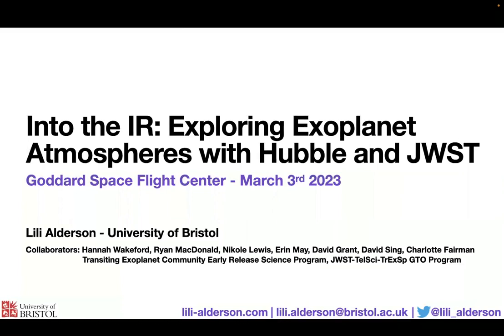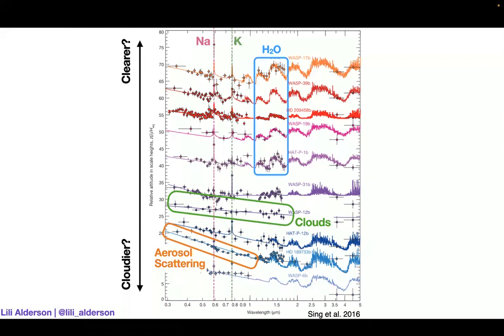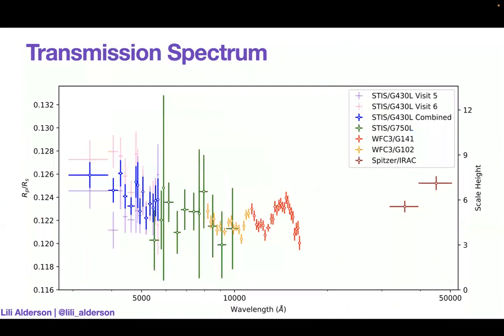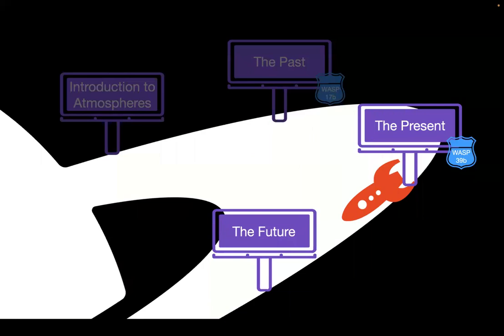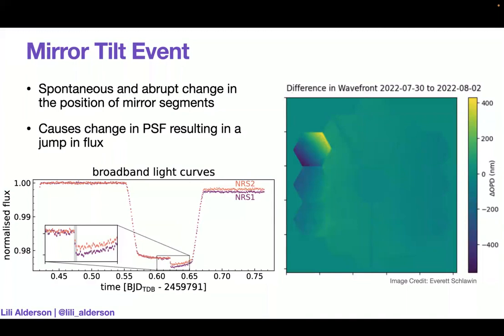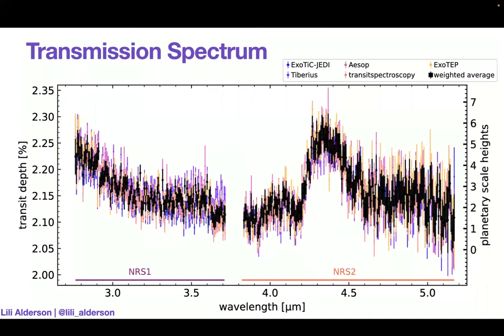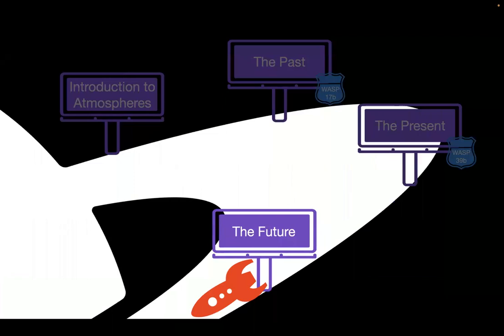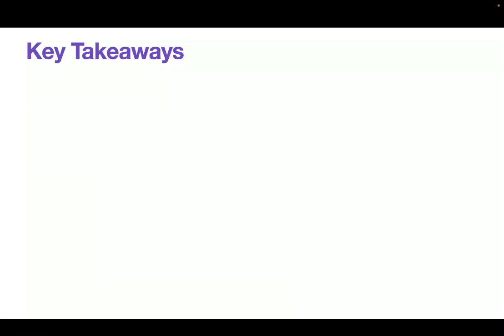Into the IR: Exploring Exoplanet Atmospheres with Hubble and JWST - Lili Alderson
Into the IR: Exploring Exoplanet Atmospheres with Hubble and JWST
By: Lili Alderson (Bristol)

Originally presented on March 3rd, 2023.

Learn more about the NASA Goddard Space Flight Center's Exoplanet seminar series